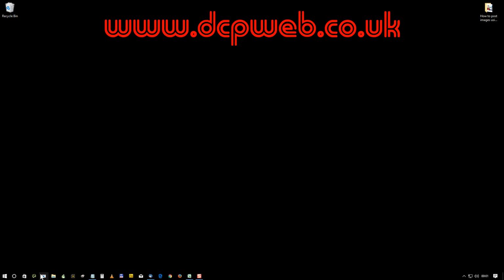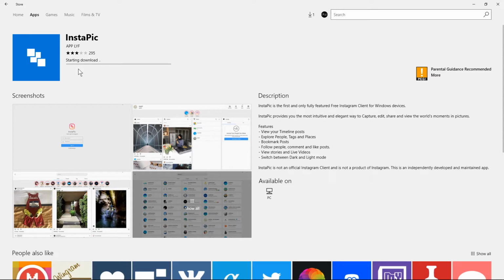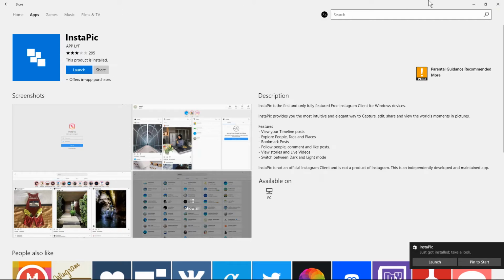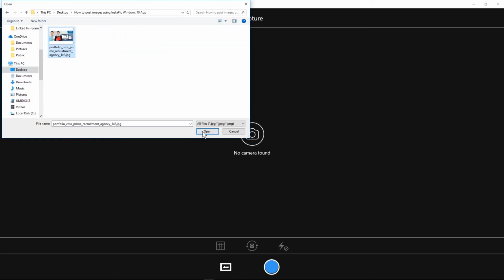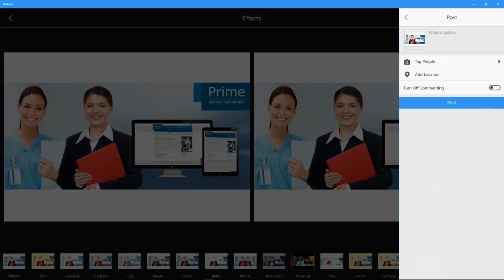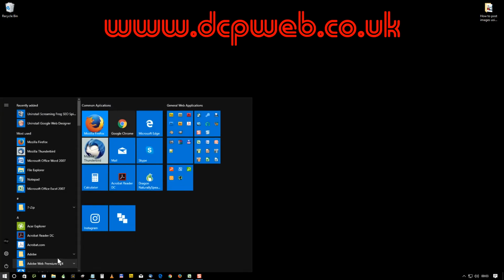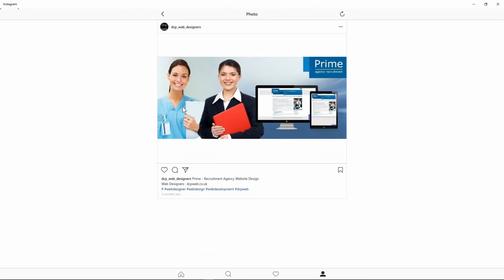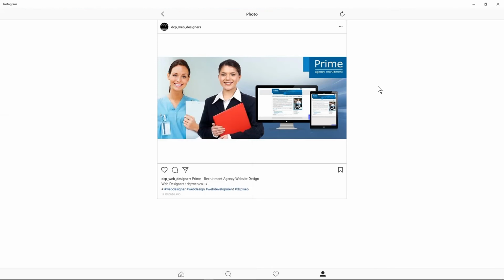How to post images on Instagram using InstaPic Windows 10 Desktop App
In this video tutorial, I will show you how to post images on Instagram using InstaPic Windows 10 Desktop App.

Instagram is a powerful social media network. Instagram allows you to post images which can be business-related.

At DCP we use Instagram to post images of completed projects from our showcase website design portfolio. Recently we found a great application called InstaPic which allows you to upload images Instagram using your Windows 10 desktop computer.

We find this saves us time is normally you have to upload images to Instagram using your mobile phone or tablet device. Why not check out the video above and give InstaPic a try?